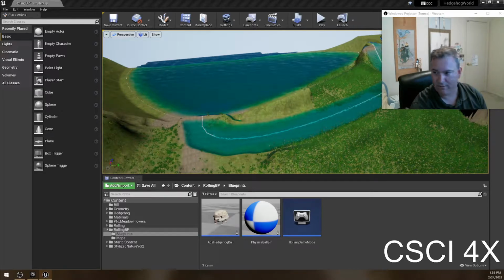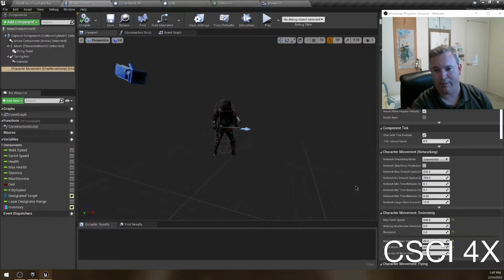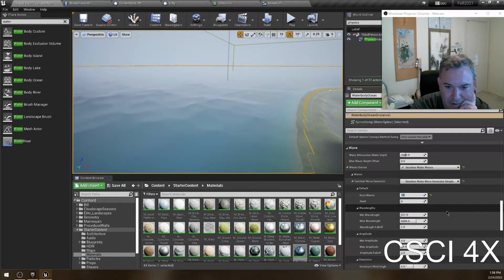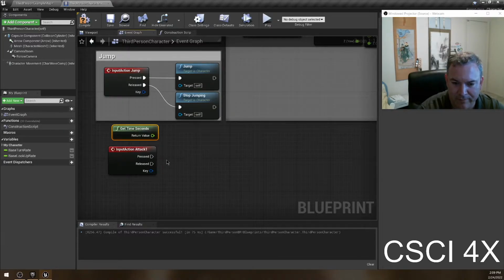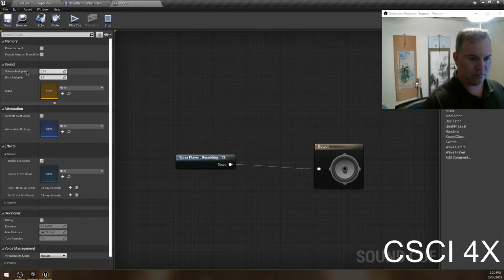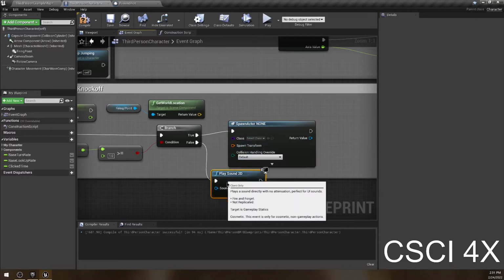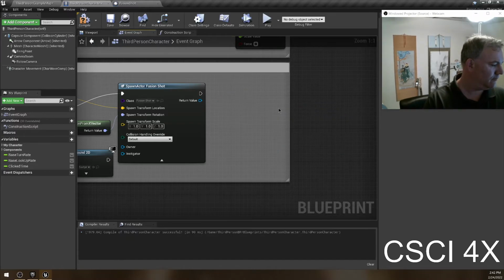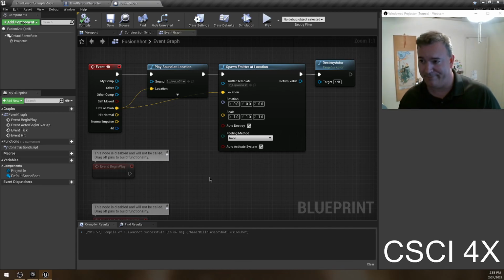UE4 Water Plugin + Projectile Weapons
Today we covered two big topics:

1) The new water plugin system in UE4. I showed how to use a lake, an ocean, and an river, and how you can use spline control points to adjust the boundaries of these water features. They're kind of tricky and annoying to get just right, but are super cool nonetheless.

There's lots of options for controlling the waves as well.

2) We then talked about how to make projectile weapons in Unreal Engine. Basically the steps are these:
A) Add an action binding to fire your weapon
B) Make a projectile class. Generally speaking, all they need to have on them is an event hit event graph, and make sure you enable generating hit events when it touches something. When it hits something, have it explode and do damage.
C) In the event graph for your main player, make it so when you click it spawns an actor for your projectile type. Set its location, rotation and give it a velocity moving away from you.